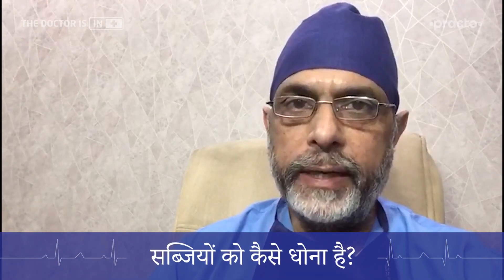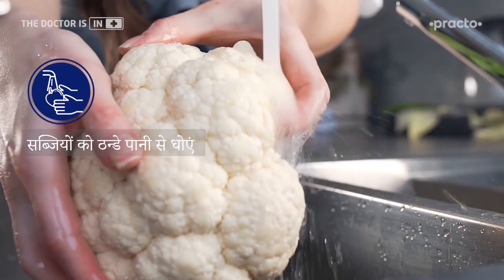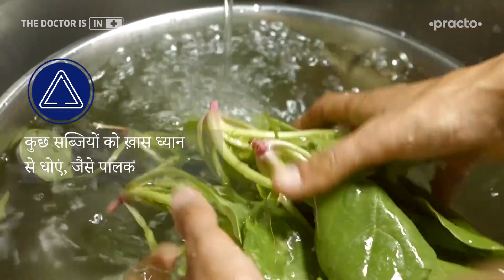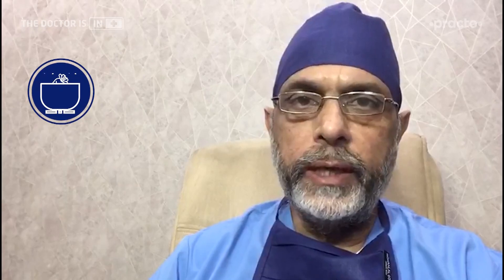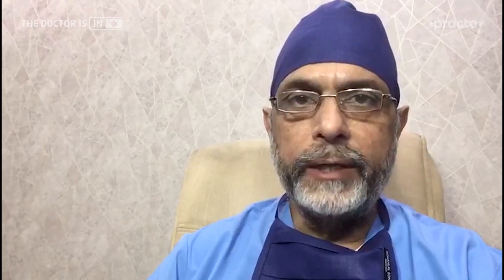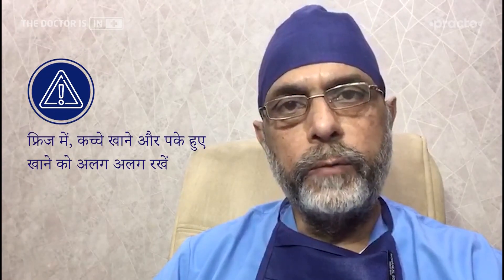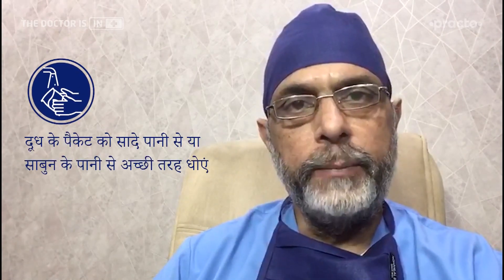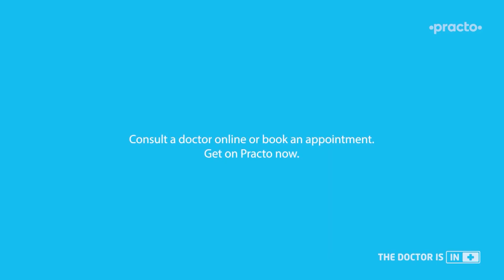सब्जियों को कैसे धोएं? || Washing Vegetables || COVID-19 Precautions || Practo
Washing vegetables and fruits has gained even more importance since COVID-19 outbreak. Dr Rajesh Bhardwaj, an ENT specialist with over 37 years of experience, explains how to wash vegetables properly, especially how to wash and clean spinach. He also talks about how to store vegetables and foods in the fridge and how to wash milk packets.

Video Breakdown:

0:18 सब्ज़ियों को कैसे धोना है ?How to wash vegetables?

0:41 पालक कैसे धोएं? How to wash Spinach?

0:57 किस तापमान पे कीटाणु मर जाते हैं ? At what temperature the virus dies?

1:16 दूध के पैकेट कैसे धोएं ? How to wash milk packets?

Video Transcript in Hindi:
बहुत लोग जानना चाहते हैं के हम सब्जियों को कैसे धोएं? सब्जियों को कोरोना वाइरस से कैसे बचा के रखें? WHO के मुताबिक ये बीमारी अभी तक खाने से नहीं फैली है|तो हम सब्जियों को  कैसे सेफ रखें? सबसे पहले तो जो हम सामान बाहर से लाते हैं, उसको किसी बैग में ले के आएं, और घर में घुसने से पहले उस बैग को खाली करें|सब्जियों को ठंडे पानी में या रन्निंग वाटर में उनको धोएं| बहुत से लोग कहते है, कोई साबून से धोएं, कोई अल्कोहॉल से धोएं, सब्जियों को यह सब करने की जरुरत नहीं है| हाँ, कुछ सब्जियों को आपको ध्यान से रखना पड़ता है| जैसे की पालक है| पालक को आपको अच्छी तरह से पानी में धोना है,  ताकि उसके बाकी के कीटाणु ख़त्म हो जाएं| इसके बाद ज़रूरी यह है के हम खाने को अच्छी तरह से पकाएं| पकाने से जो टेम्परेचर 70 डिग्री सेंटीग्रेड से ज्यादा जब जाता है, तो जितने भी कीटाणु खाने में हैं वो मर जाते हैं | उसके बाद रही बात स्टोरेज की| पकाये हुए खाने को ठीक तरह कंटेनर में डाल के बंद कर के फ्रिज में रखना है | दूसरी गल्ती, हम खाना बना के काउंटर पे छोड़ देते हैं की कहीं गरम खाना हम फ्रिज में डाल दे तो वह ख़राब ना हो जाए या पता नहीं क्या सोच के हम खाना काउंटर पे रख देते हैं| यह नहीं करना है | जितनी जल्दी हम खाने को फ्रिज में डालेंगे, उतनी ही कीटाणु की मल्टिप्लिकेशन कम होगी और खाने के इन्फेक्शन रेट कम होगी| फ्रिज में भी कुक्ड फूड और अनकुक्ड फूड  अलग अलग रखें और कुक्ड फूड को जहां तक हो सके कंटेनर्स में बंद कर के रखें| दूध के पैकेट घर में आते हैं, दूध

Video Transcript in English:
Firstly, use a grocery bag for fruits and vegetables.
On returning home, place the bag outside and empty the groceries out.
Wash the vegetables and fruits in cold water, or in running water.
There is no need to wash your vegetables or fruits using soap or alcohol.
However, you may need to clean vegetables like spinach carefully, to remove dirt and other
germs that may be present.
It is important to cook the vegetables well, before consuming them.
Cooking them at temperatures upwards of 70 degrees makes them safer to consume.
When it comes to storage, you need to put the cooked food into containers with covers and
immediately refrigerate them.
In the fridge, keep the cooked food covered and separate from the uncooked food.
When it comes to milk packets, you can wash the packet with plain water, or soap and water for
extra safety. After which, you can consume the milk or store the packet in the fridge.